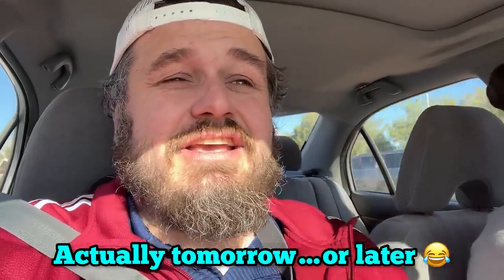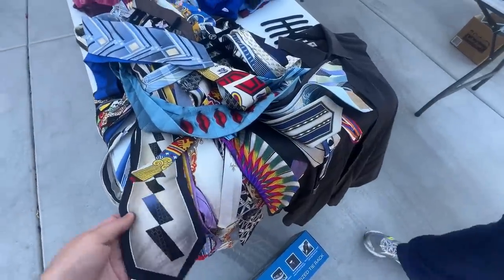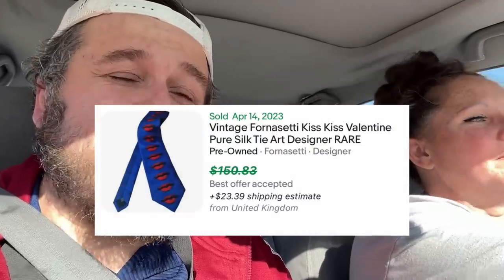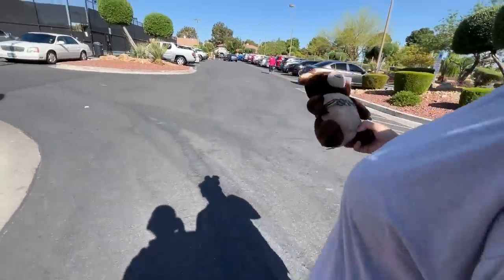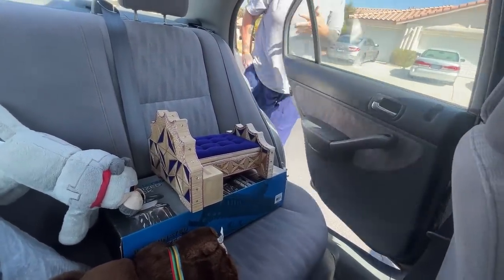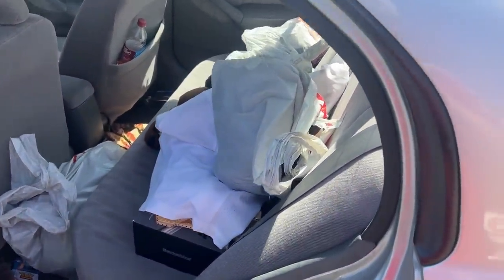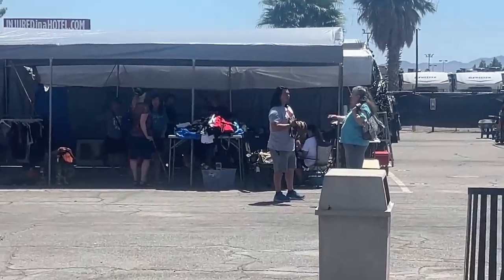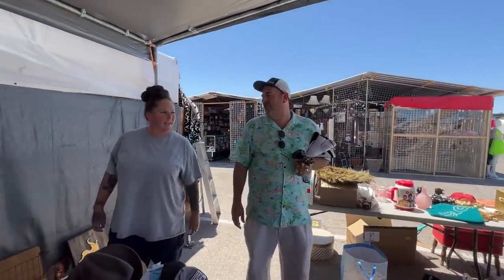THESE LAS VEGAS YARD SALES ARE OUT OF CONTROL!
USE CODE: Americanarb

BE READY FOR TAX TIME!
My Reseller Genie - Track inventory and Sales
USE CODE: AMERICANARBITRAGE